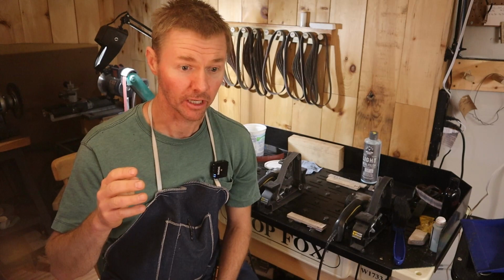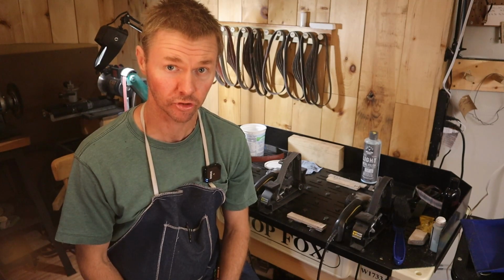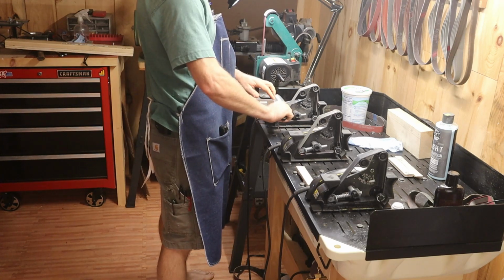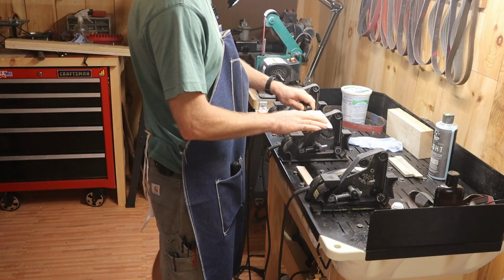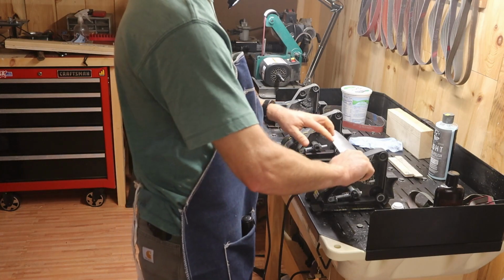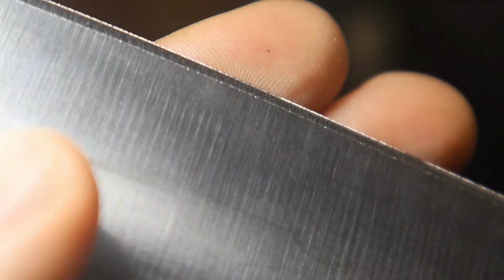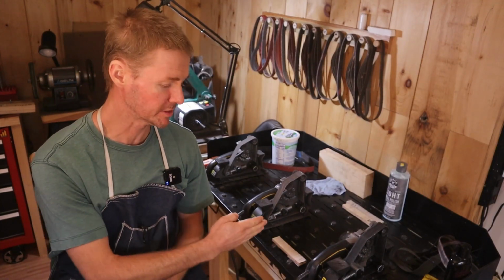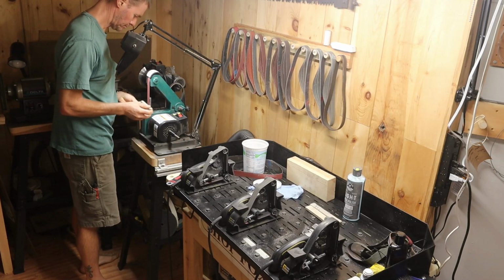Check Out This Burr Flake Removal Tool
Learn to Sharpen 👇 (my course on Teachable)

Learn to sharpen and then make money from it with a community of great people 💥 👇  (The Guild of Professional Sharpeners)

Get on my email list for more tips and inspiration
21 Reasons to Start a Sharpening Business 👇

Peace! ✌